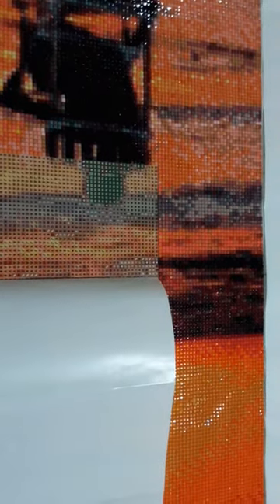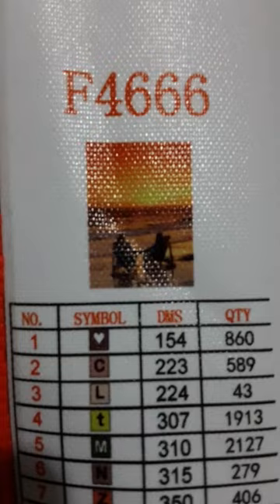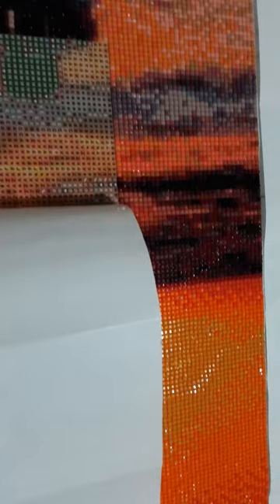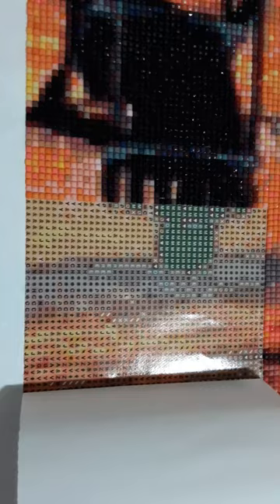Diamond Painting updated